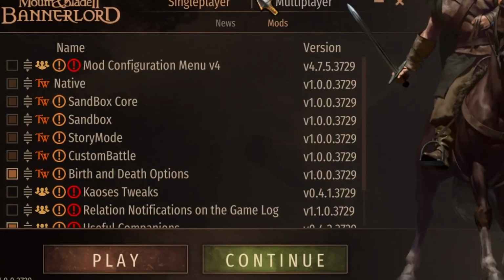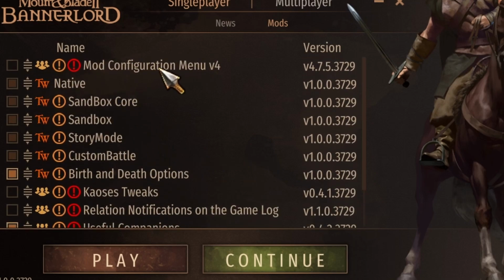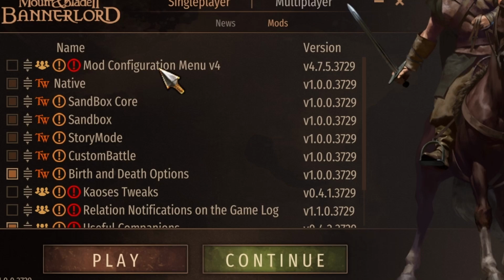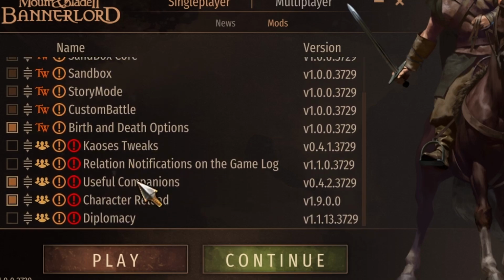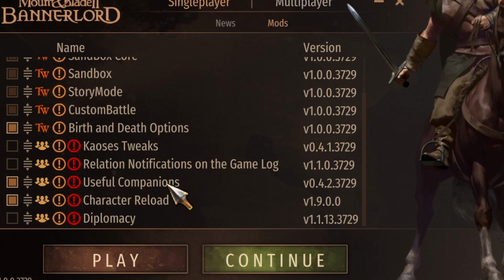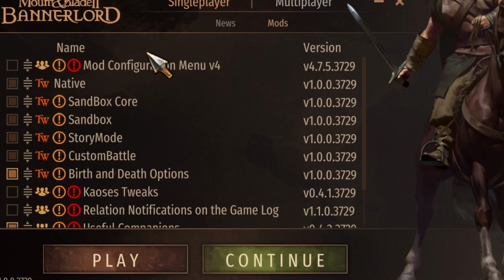Bannerlord Why So Many Mods Broke On The 27th And Your Options | Flesson19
MCM changed on the steam workshop for mount and blade 2 bannerlord and here are your options and it sucks for some of us